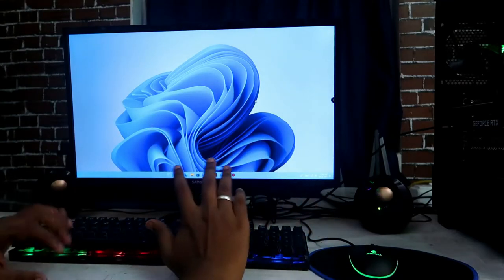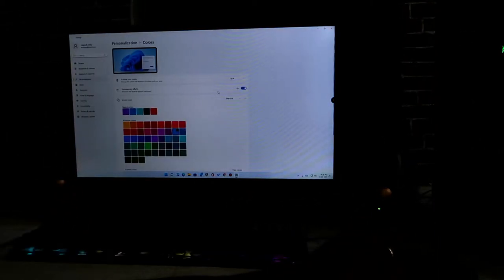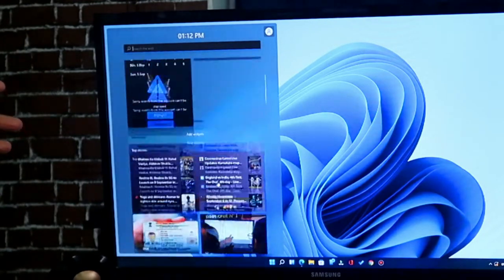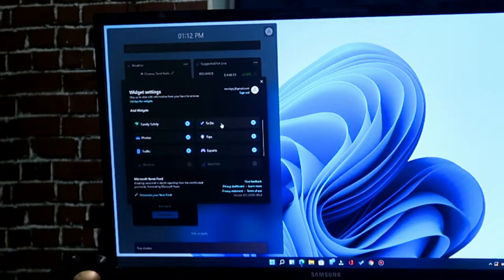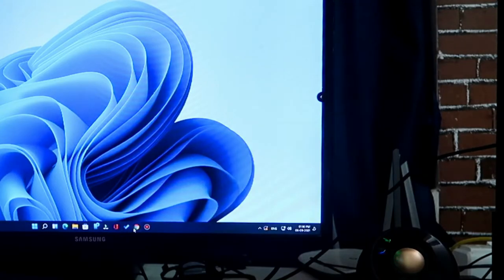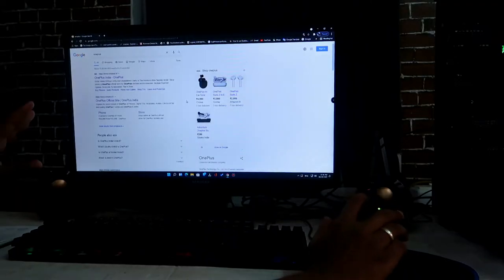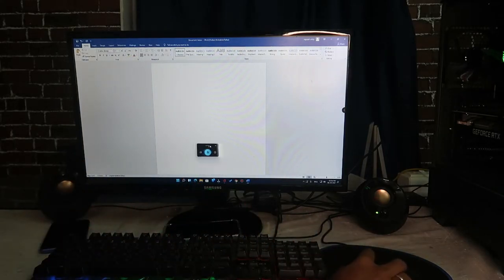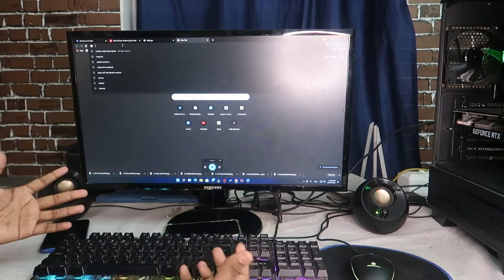11 Best Keyboard Shortcuts in Windows 11 PC & Laptops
In this video, let me share the 11 Best Keyboard shortcuts that will help you in Windows 11 PC & Laptops.